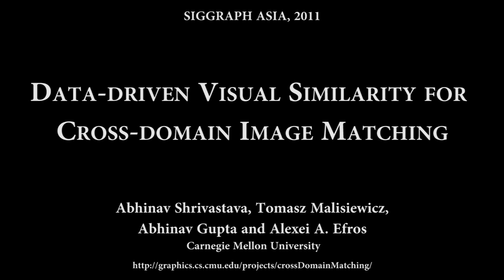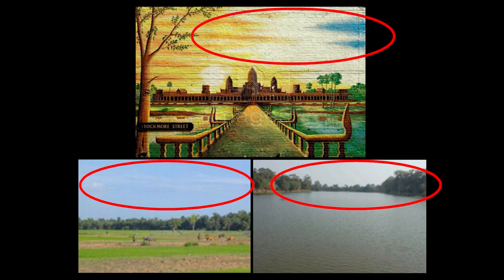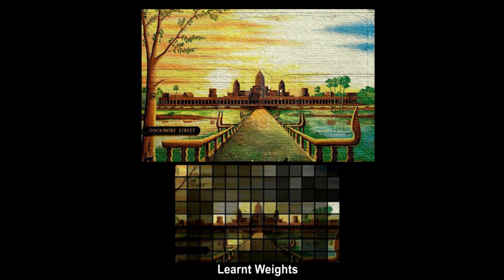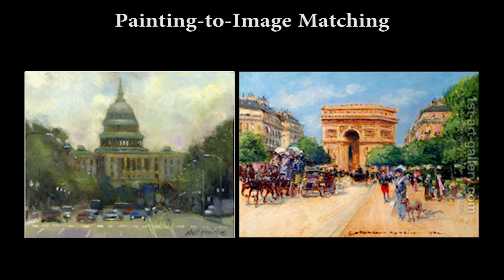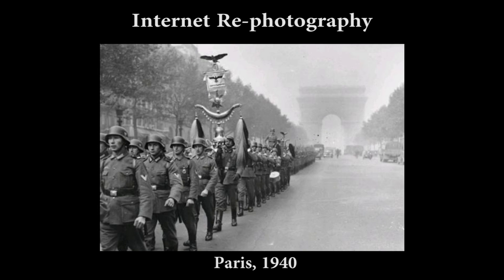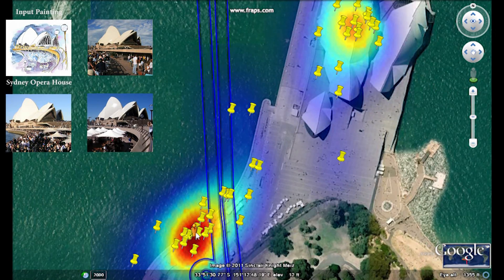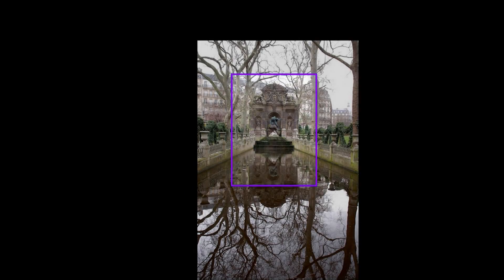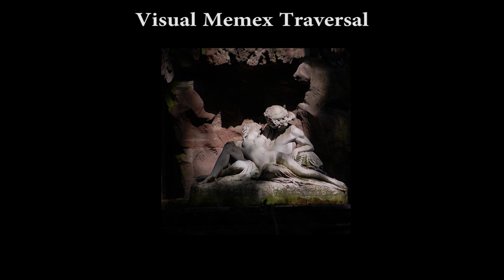Data-driven Visual Similarity for Cross-domain Image Matching (SIGGRAPH Asia, 2011) (HD)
The goal of this work is to find visually similar images even if they appear quite different at the raw pixel level. This task is particularly important for matching images across visual domains, such as photos taken over different seasons or lighting conditions, paintings, hand-drawn sketches, etc. We propose a surprisingly simple method that estimates the relative importance of different features in a query image based on the notion of "data-driven uniqueness". We employ standard tools from discriminative object detection in a novel way, yielding a generic approach that does not depend on a particular image representation or a speciﬁc visual domain. Our approach shows good performance on a number of difﬁcult cross- domain visual tasks e.g., matching paintings or sketches to real photographs. The method also allows us to demonstrate novel applications such as Internet re-photography, and painting2gps.